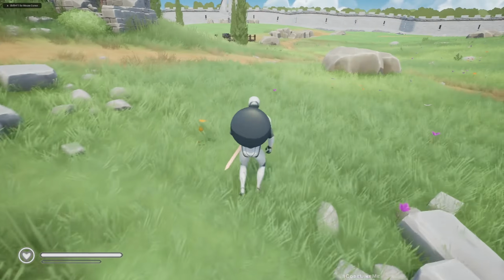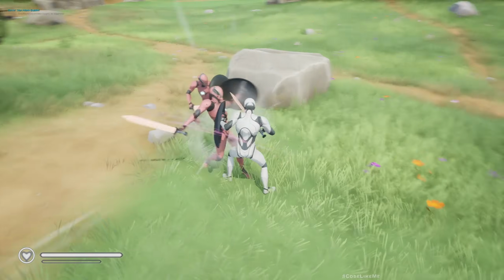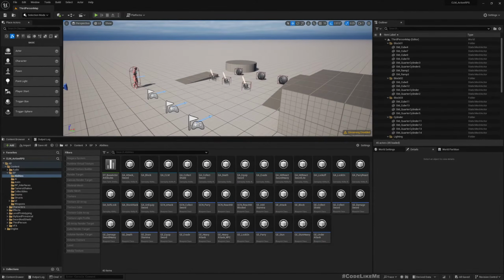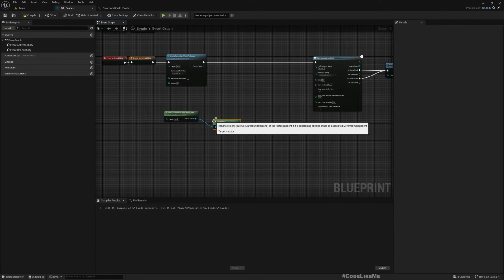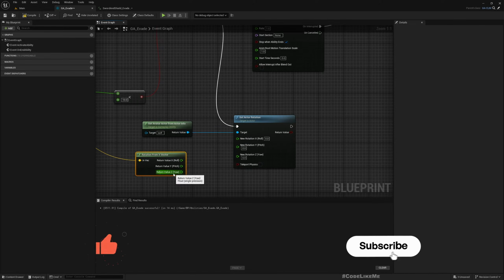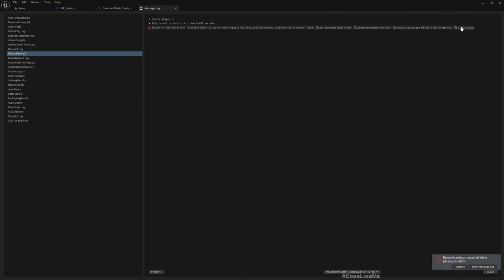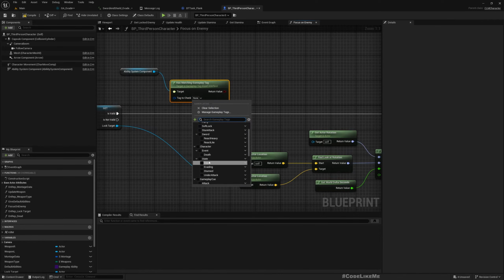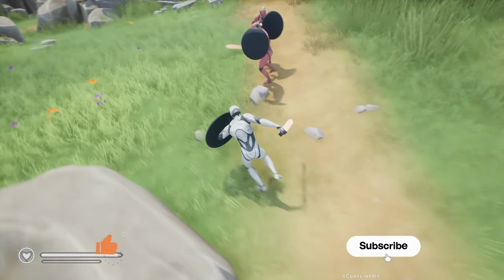Unreal Engine 5 Directional Dodge Roll in Melee Combat - Action RPG #58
Today we are going to implement a directional dodge roll system for the melee combat system we have implemented. If player press dodge or evade button while giving a movement input, the character will do a dodge roll towards the direction of the intended movement. While dodging, character will be invulnerable to both blockable and non blockable attacks. If player press the dodge/evade input without giving a direction, character will simply evade backward away from the enemy.